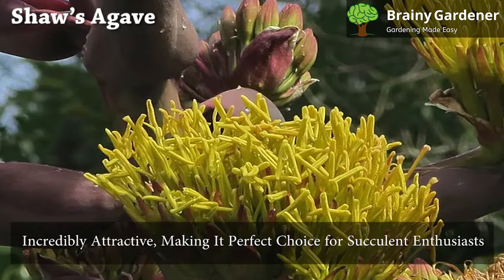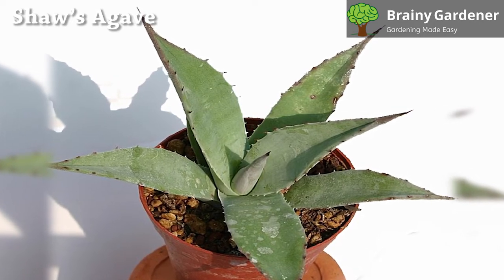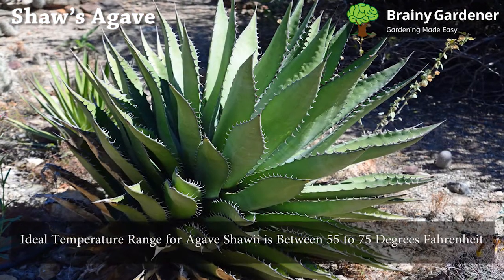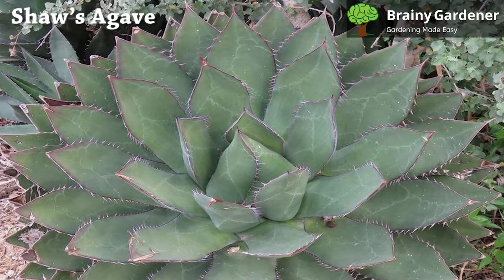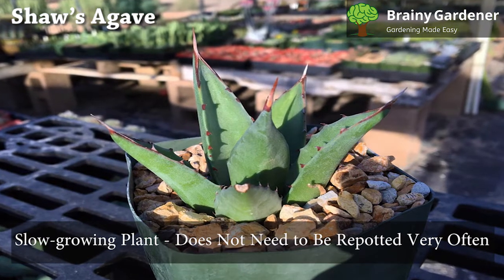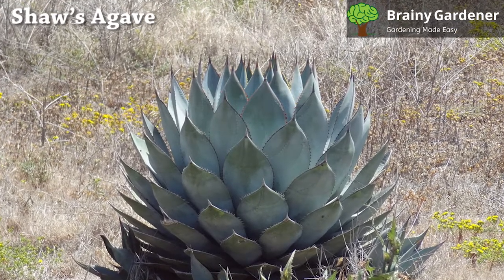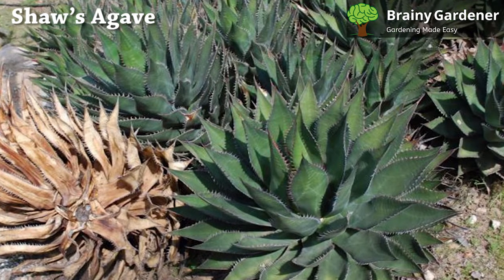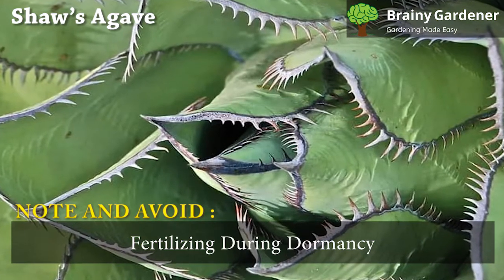Agave shawii - Step By Step Care Guide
Hello and welcome to Brainy Gardener! Today it is all about how to grow and care for the Shaw’s Agave. The Shaw’s Agave, or Agave shawii, is a succulent plant native to California and Baja California (Mexico). It features bright green leaves bordered by intriguing spines. When seen under sunlight, the spines exhibit a variety of colors, from yellow to red. The plant is incredibly attractive, making it the perfect choice for succulent enthusiasts looking for something that will add a vibrant touch to their homes.

Video Timestamps
0:00 - Introduction
1:14-  Light and Location
1:42 - Watering
2:21-  Temperature
3:04 - Humidity
3:18 - Fertilization
3:33 - Propagation
4:41- Potting and Repotting
5:50 - Toxicity and Common Pests
7:01 - Note and Avoid
Summary
The Shaw’s Agave, or Agave shawii, is a succulent plant native to California and Baja California (Mexico). It has become popular in horticulture because of its attractive form, hardiness, and drought tolerance. In addition, this Agave is often sold as an ornamental plant suited for indoor and outdoor use. Agave shawii is a low-maintenance plant that requires little effort from the gardener. It is tolerant of neglect and will still thrive even when left unattended.

1. Light and Location
A very bright location is ideal for Agave shawii. You should place this Agave in an area that receives full sun or at least partial shade during the day. Light shade during the hottest peak of the day is appreciated.

2. Watering
This variety of succulents needs the same regular watering as others. The way you water is crucial to the health of your plant. It shouldn't be allowed to sit on the water, and too much water should be avoided.

3. Temperature
The ideal temperature range for Agave shawii is between 55 to 75 degrees Fahrenheit. It is an Agave variety that will thrive in warm, dry conditions. You should keep it away from cold drafts or air vents. The plant can withstand cold temperatures down to 25° Fahrenheit.

4. Humidity
Average room humidity is acceptable for the plant, but it should be monitored to ensure it does not become too humid. If you live in a dry climate, mist your plant every few days.

5. Fertilization
While agaves are slow-growing plants, they need to be fertilized from time to time. These plants respond best to fertilizer applied during the plant's active growing period, which is from spring to summer. A balanced liquid fertilizer will work best.

6. Propagation
Agave shawii can be propagated from offshoots. This is the fastest and most reliable method of production. Start by making sure that your parent plant is well-established and healthy. Wait until the offsets are at least two years old before you begin this process. After that, you can remove them apart from the mother plant for propagation. Once you have chosen an offset to propagate, cut it off from the parent plant. A removed shoot may be planted immediately into a container if it has roots and no wound at the base.

7. Potting and Repotting
Agave shawii is a slow-growing plant, so it does not need to be repotted very often. The best time to repot is during the spring or summer when the temperatures are warmer, and the growing phase is well underway. Use a well-draining potting soil that contains perlite or vermiculite for best results.

8. Toxicity and Common Pests
Agave shawii is mildly toxic and should not be ingested by humans or animals. The sap inside the leaves can irritate if it comes into contact with skin, eyes, or mucus membranes. These plants are susceptible to Agave snout weevil, Scale Insects and Slugs and Snails.

9. Note and Avoid
Please Note and Avoid. Over-watering the plant, Placing it under harsh sunlight, Using poorly drained potting mediums, and Fertilizing during the dormancy period.

 Get tips, ideas and inspiration to help make your home greener